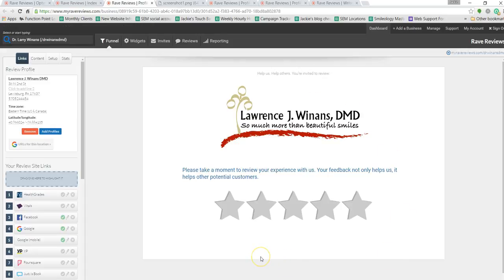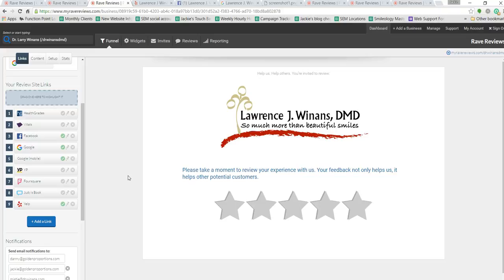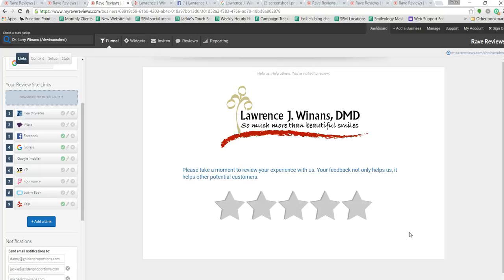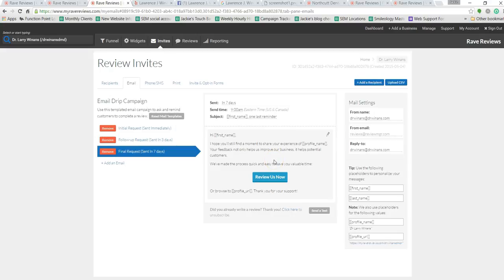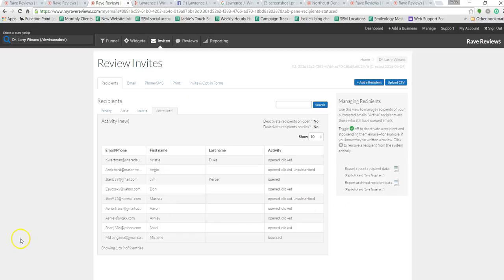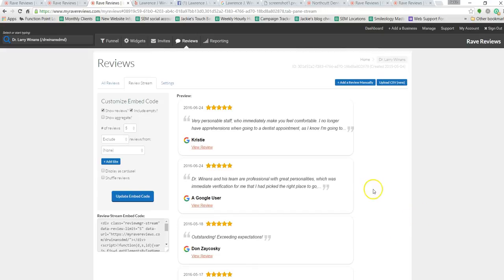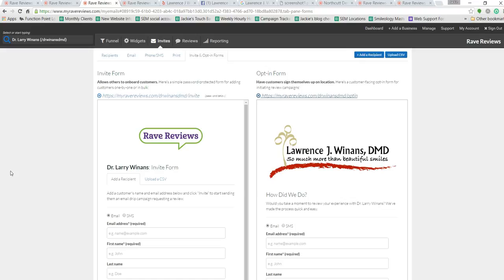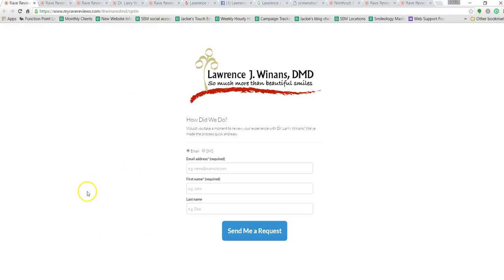Rave Reviews Tutorial Draft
Use the Rave Reviews platform to make it easier for patients to leave reviews, and stop bad reviews before they start. FAQ's and tricks included in the video.